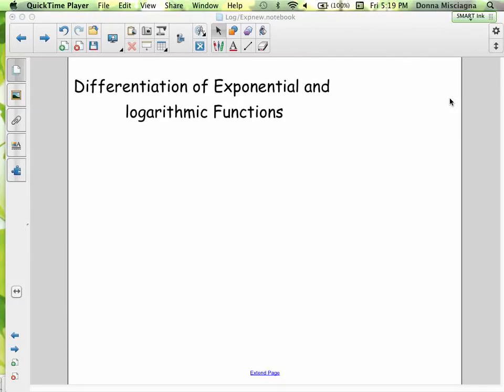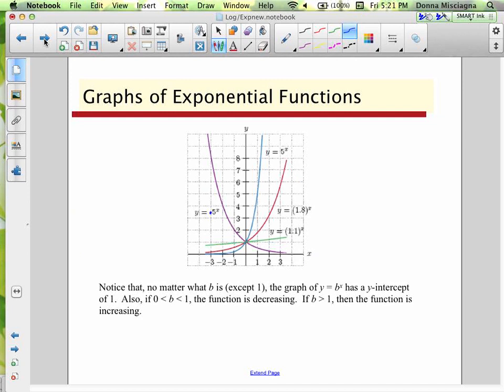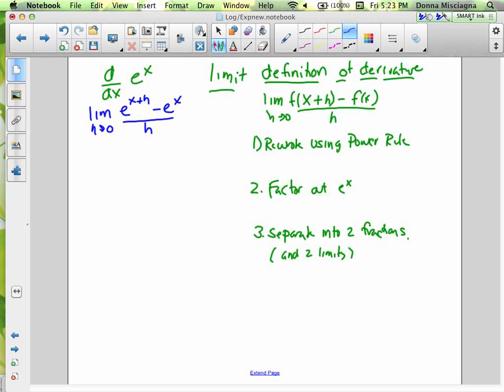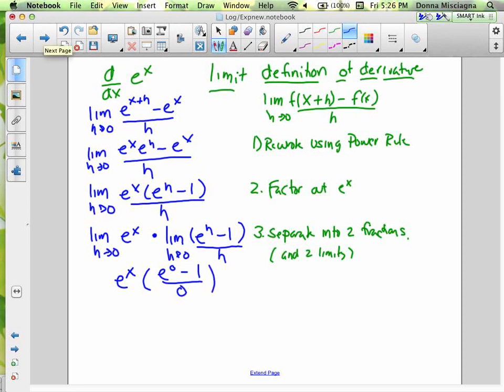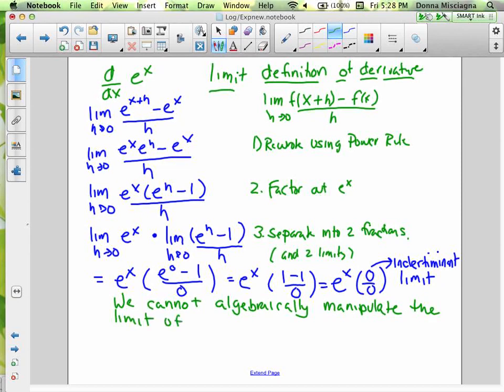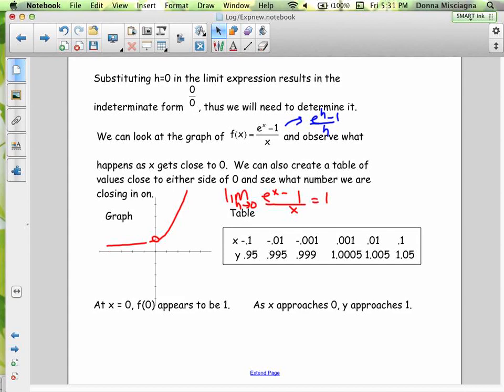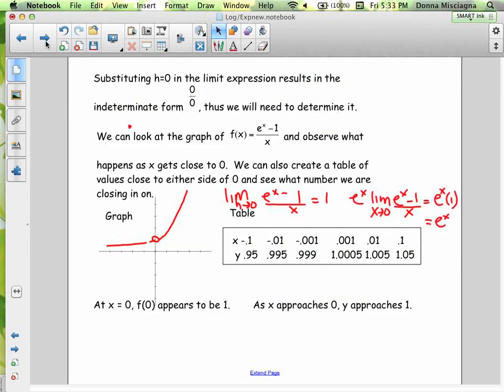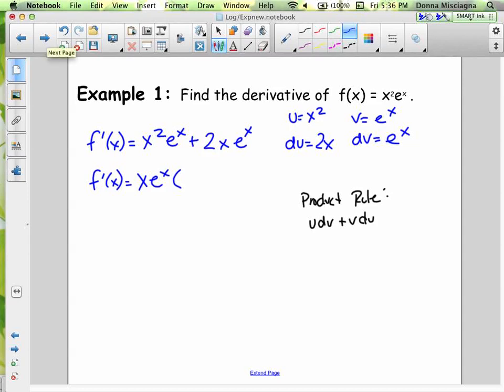Intro to derivative of exponential functions podcast Broadband